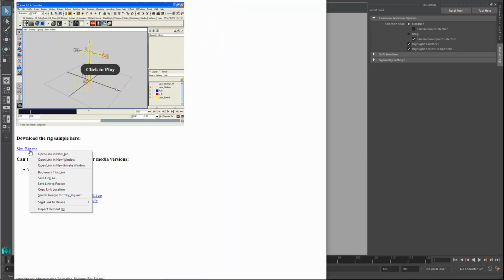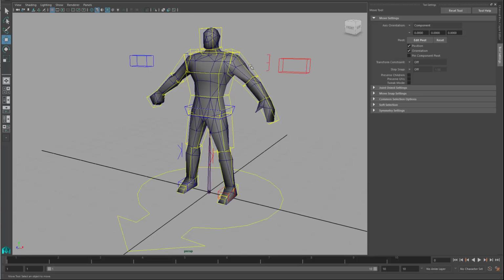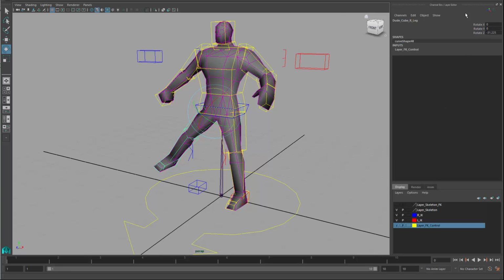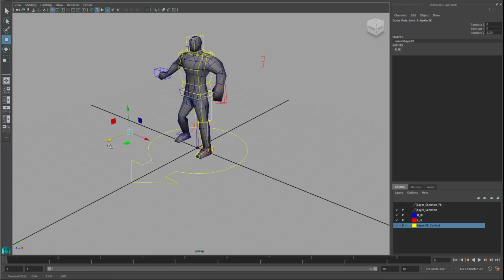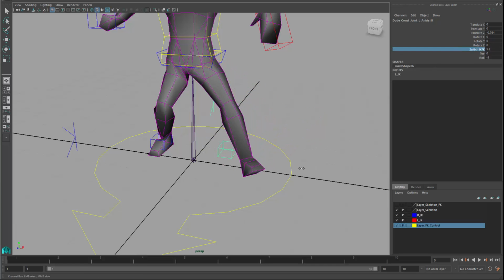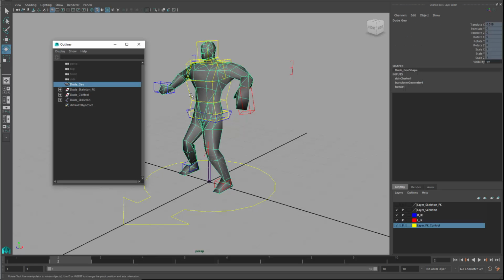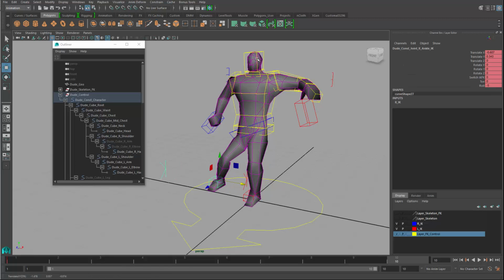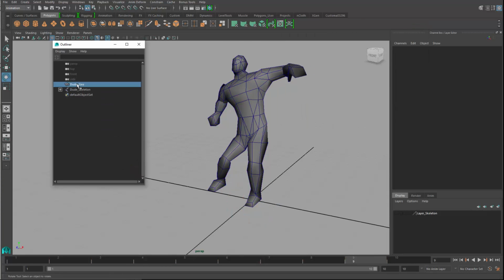Animating Skyrig HD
A small tutorial about how to animate the output of an automatic rigging script I wrote named 'Skyrigger' for animation class.